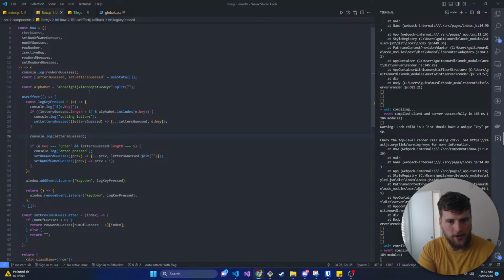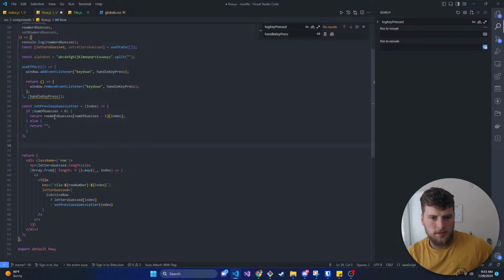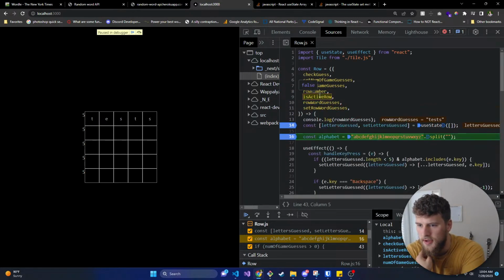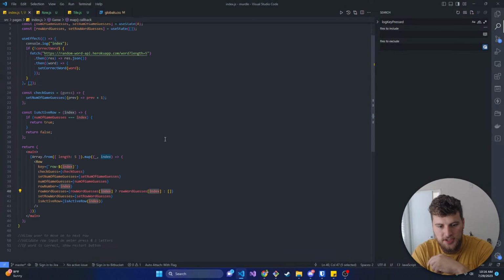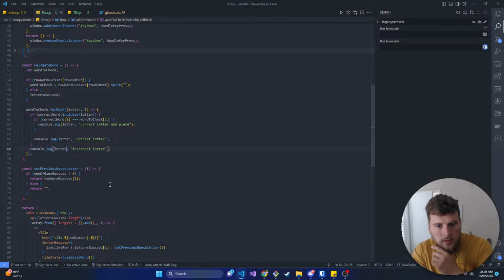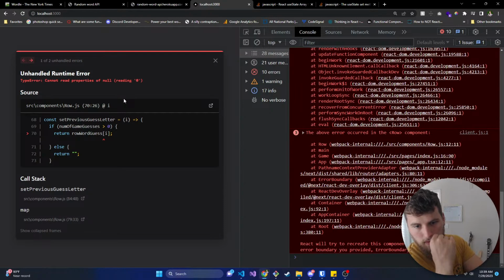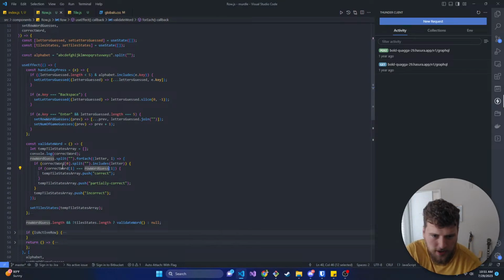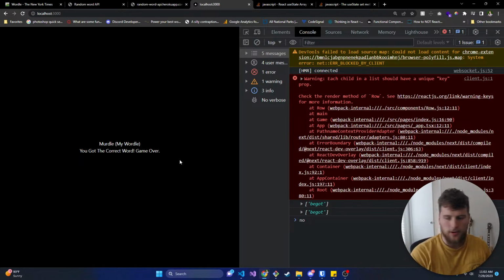🔴 Let's Build - Wordle Clone (Pt II)